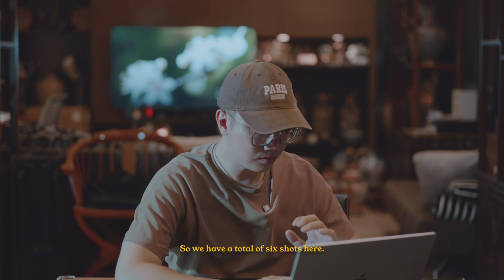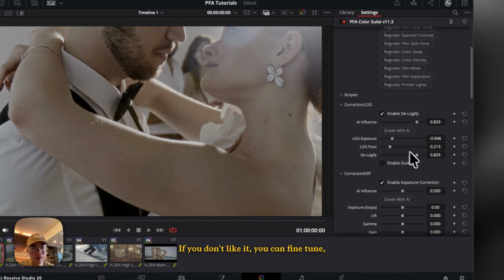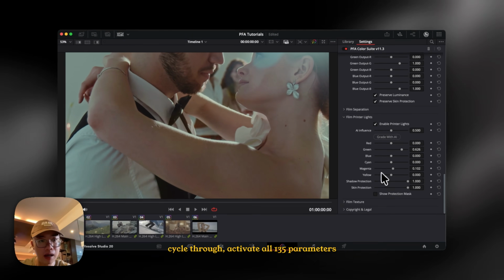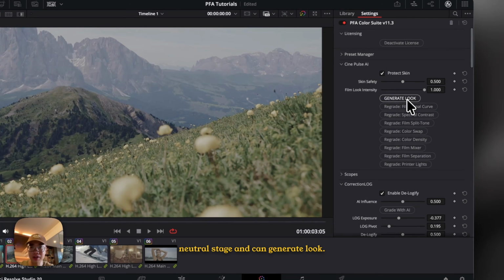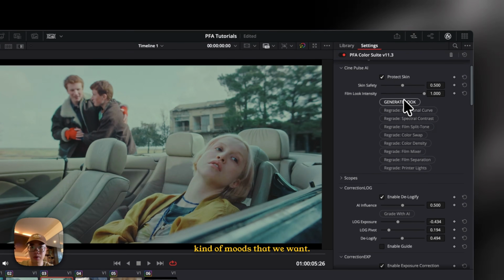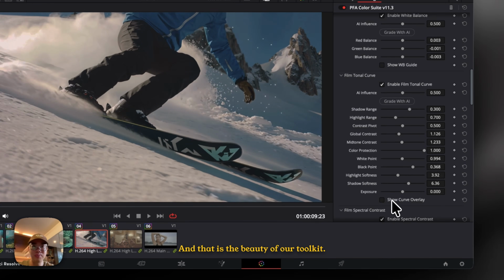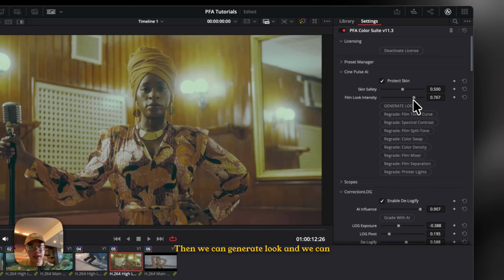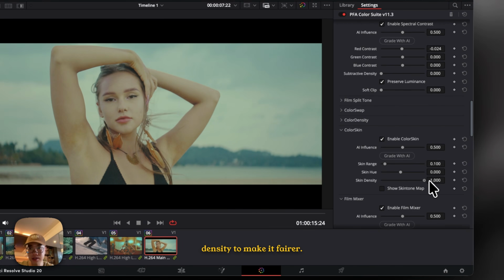PFA 11.3: AI Color Grading Is Finally Here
PFA Color Suite 11.3 is live — the new AI color grading assistant and pipeline that replaces the entire plugin workflow. Watch me grade 6 different use cases (wedding, landscape, film, sports, commercials, vlogs) using the same 3-click AI pipeline: De-Logify for LOG conversion, Exposure, White Balance, then CinePulse AI generating 135-parameter looks.

⏱️ TIMESTAMPS:
0:00 PFA 11.3 Launch
0:16 6 Use Cases Overview
0:31 De-Logify One-Click LOG Conversion
0:55 CinePulse AI — 135 Parameters
2:04 Landscape Workflow
2:28 Film Emulation Workflow
2:59 Sports Commercial Workflow
3:41 Vlog Workflow + Skin Tone Fix
4:50 32-Bit Float Math Pipeline
5:20 Version 12 Film Emulation Preview
5:35 thankyou2026 Promo — 45% Off